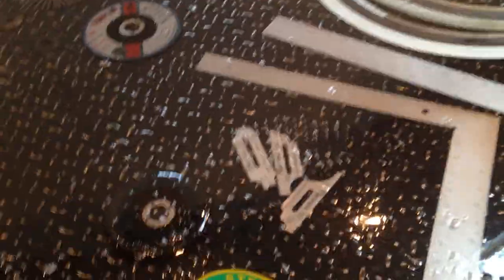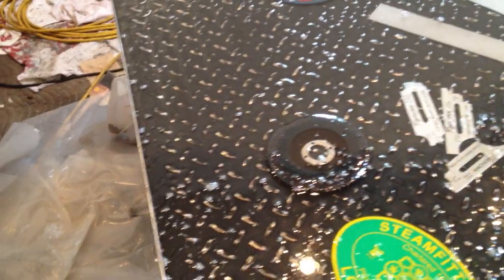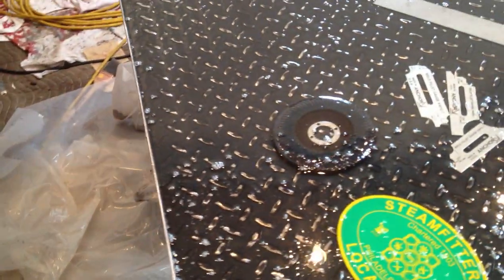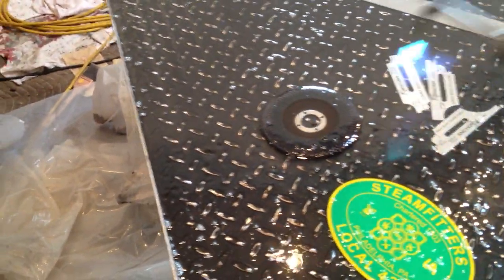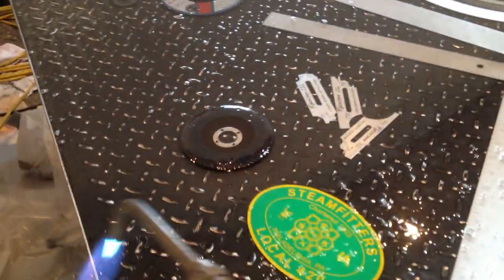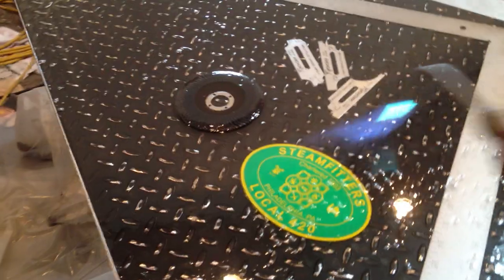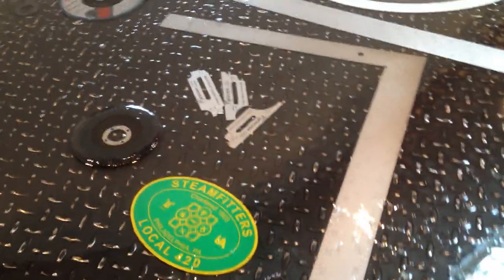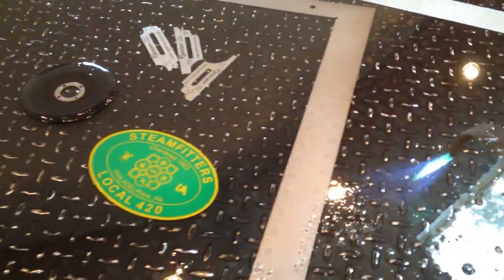envirotex albino rhino .MOV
here is how yo uget the bubbles out when u pour envirotex lite ...its really simple to use . i mixed two gals and had plenty of time to work with it . when u mix it , use their two bucket method and only mix one gal at a time . u will have plenty of time to get it in . this pour overall is 10' x 4' and i am goin to have over 18 gal in it when its done . but only pouring about 3/32" each time ...wait 8 hrs between pours . if u do get a bubble just pop it and fill it in with the next pour , it will disappear . also after u get the bubble out , check back on it in like a1/2 hr to see if any more came up . u will still be able to get them out at that time